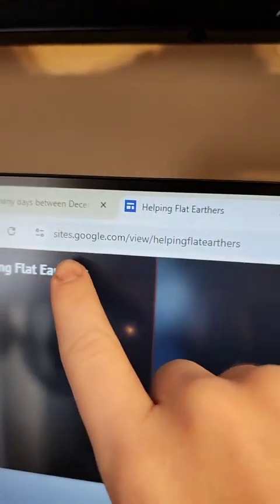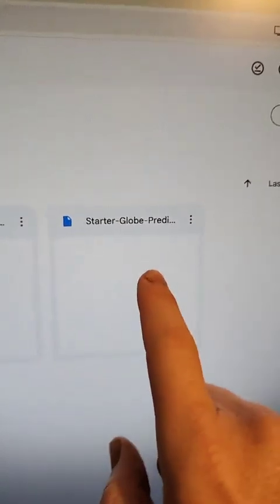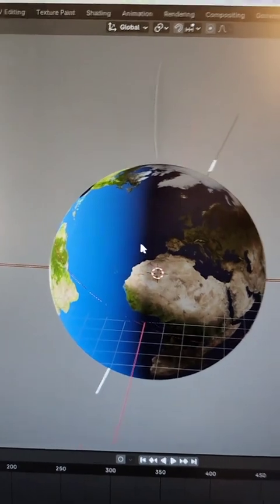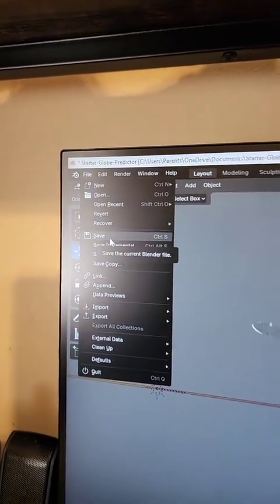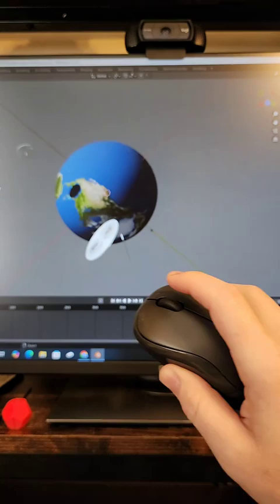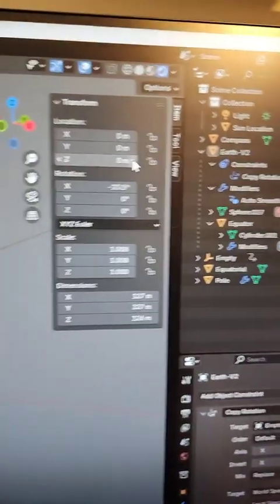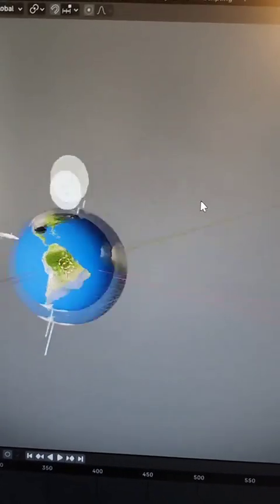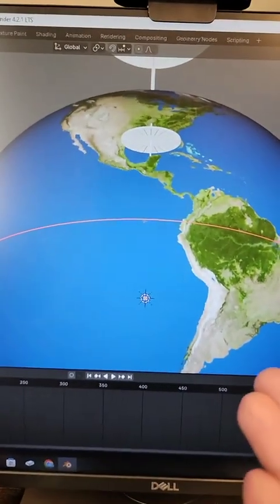Globe Predictor In Blender - Part 1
This is Part 1 of a four part video that shows how to set up a globe Predictor model in Blender.